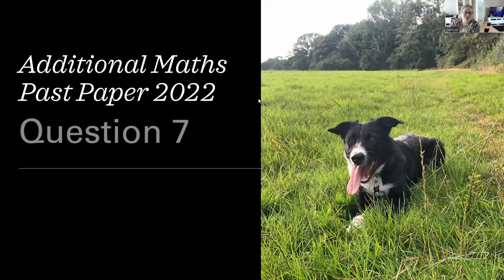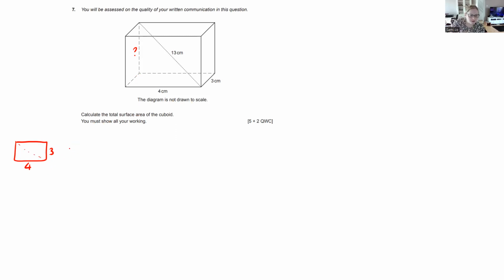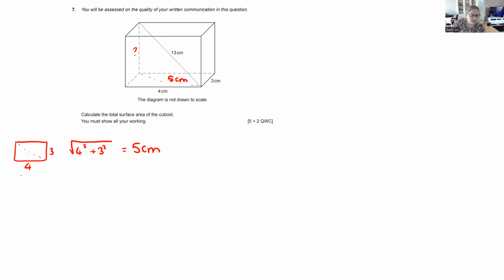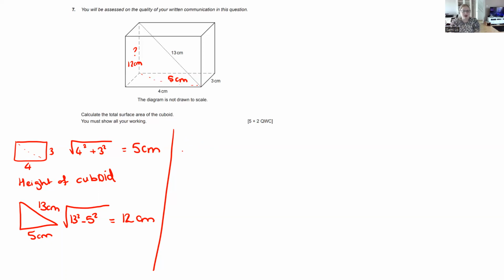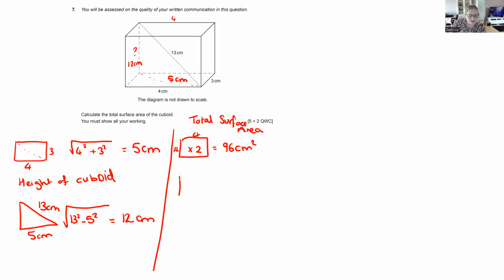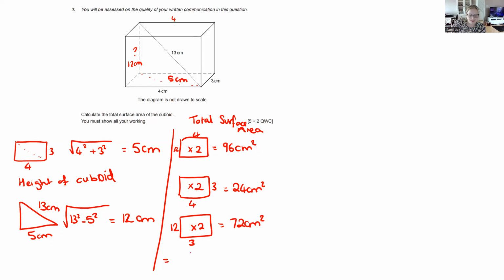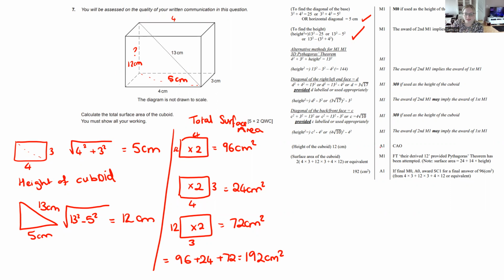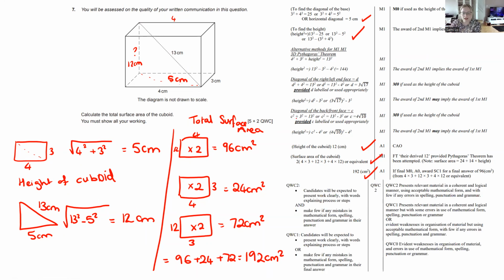Additional Maths PP 2022 Q7